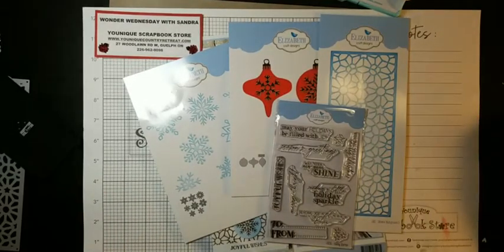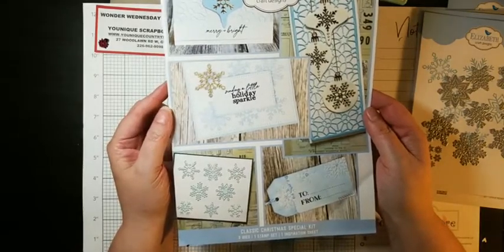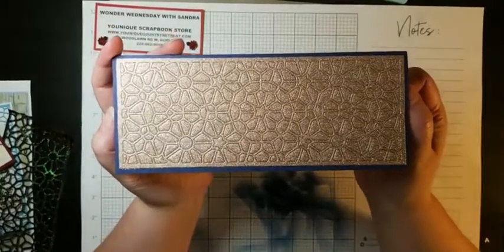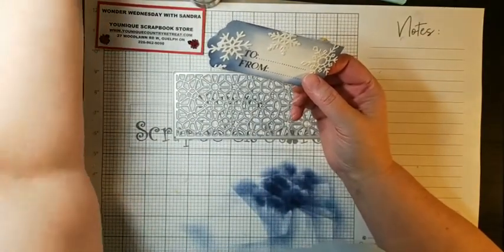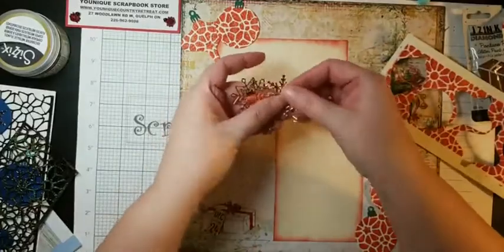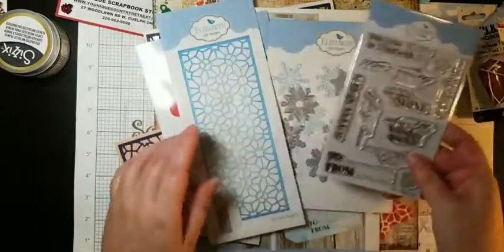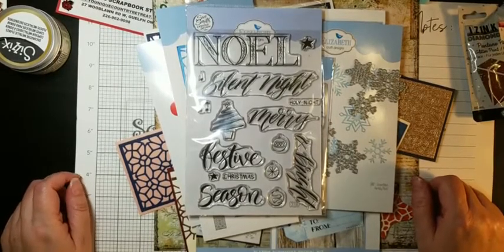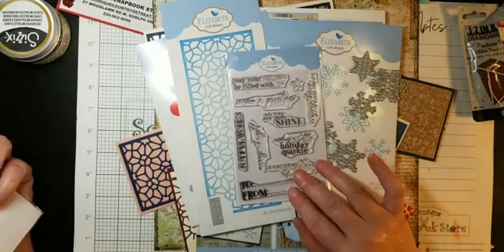Wonder Wed with Sandra